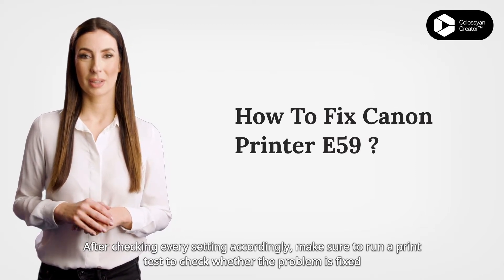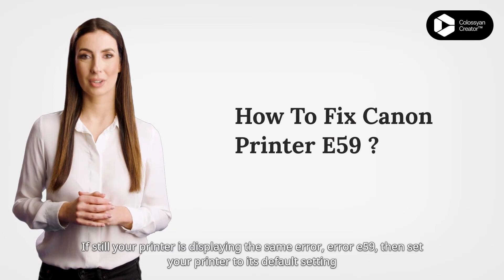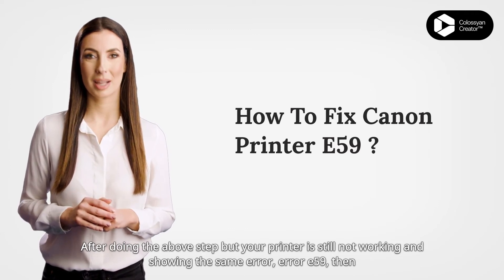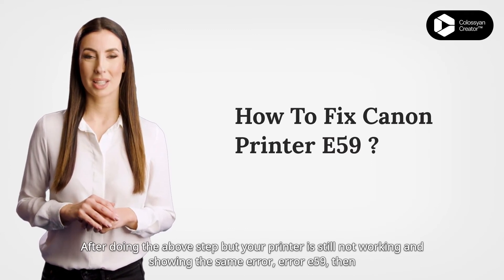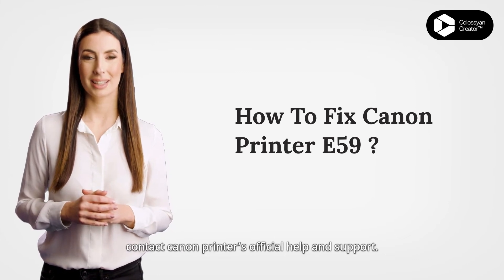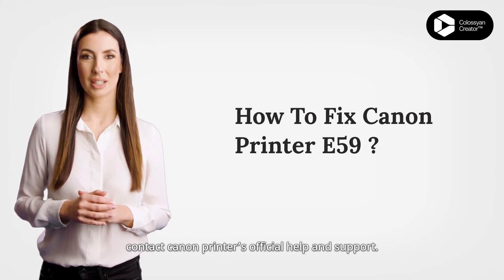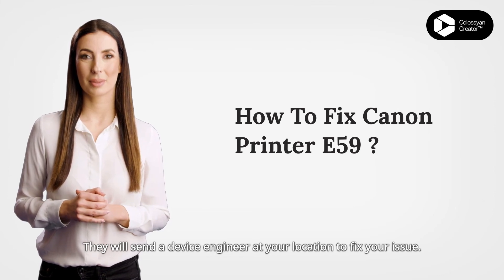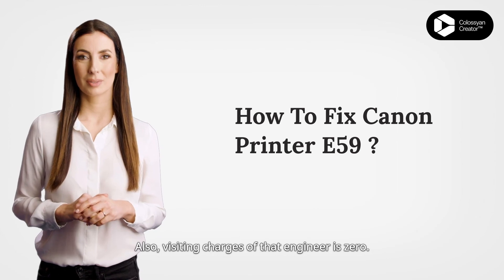How To Fix Canon Printer E59 Error || Working Way 2023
Welcome to our YouTube tutorial on "How To Fix Canon Printer E59 Error"! If you've encountered the frustrating E59 error on your Canon printer, you're in the right place. In this step-by-step guide, we'll walk you through the troubleshooting process to get your printer back up and running smoothly.

🔧 In this tutorial, you'll learn:

What the Canon Printer E59 Error means
Common reasons behind the error occurrence
Easy-to-follow steps to diagnose and fix the issue
Essential tips to prevent future errors
Recommended maintenance practices for your Canon printer
Our goal is to help you resolve this error without the need for expert assistance. Whether you're a tech enthusiast or a beginner, our instructions are designed to be clear and concise, making the troubleshooting process a breeze.

Remember, a Canon printer E59 error might seem daunting at first, but with the right guidance, you can have your printer back to its optimal performance in no time. Don't let technical glitches hold you back from producing high-quality prints!

Let's get your Canon printer back on track together!